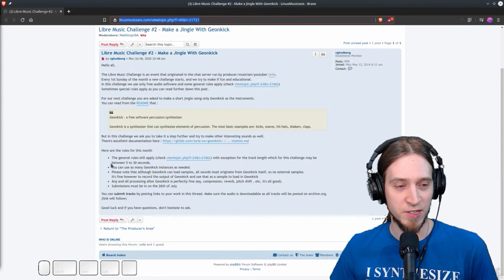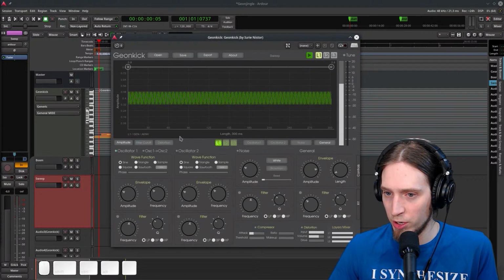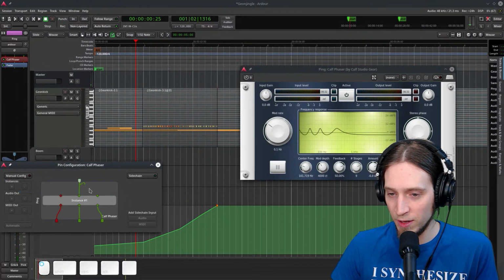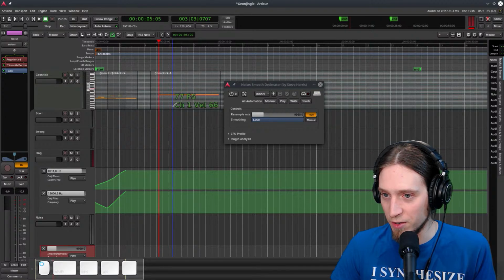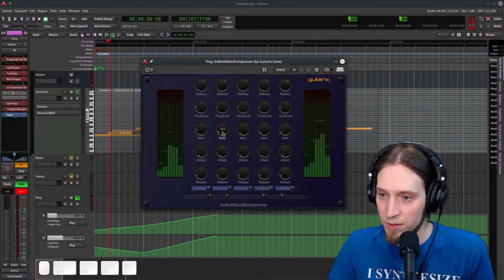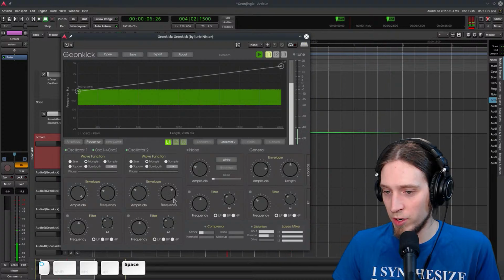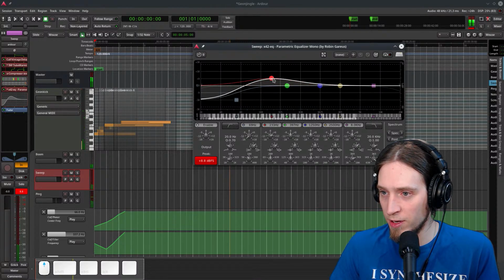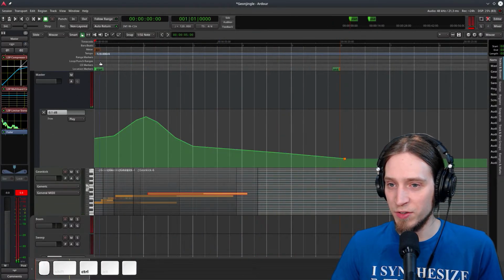Making a jingle with Geonkick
--- TIMESTAMPS:
(none)

 --- DOWNLOADS:
(none)

Downloads are provided under under Creative Commons Zero 1.0 license.

--- LINKS:
(none)